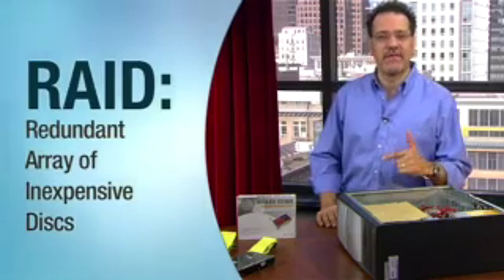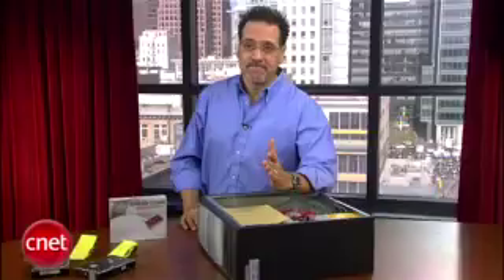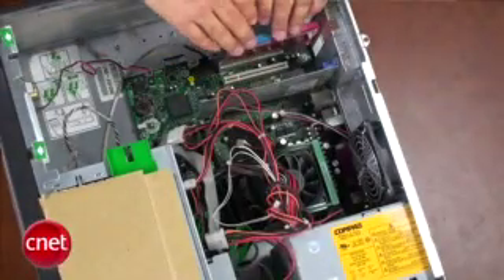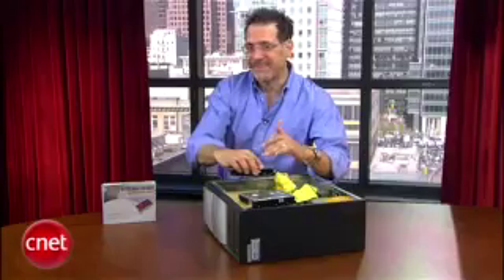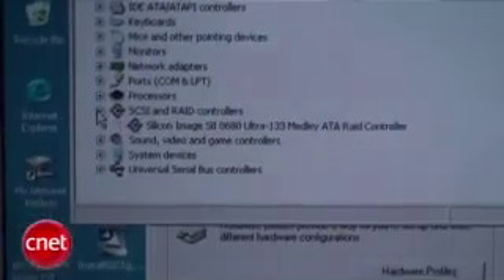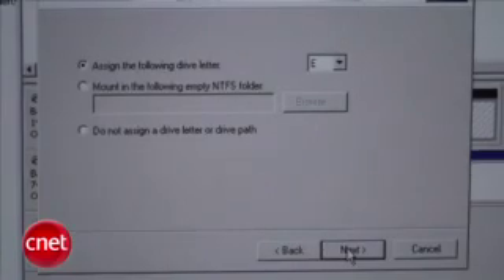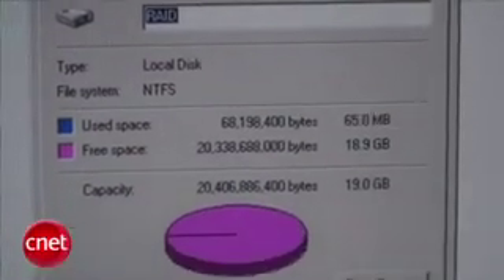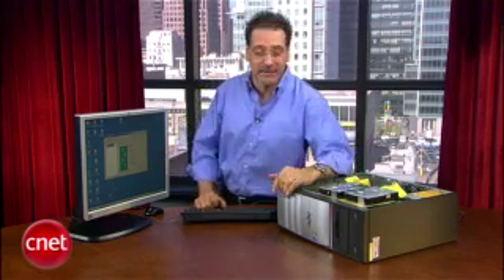Build your own RAID server